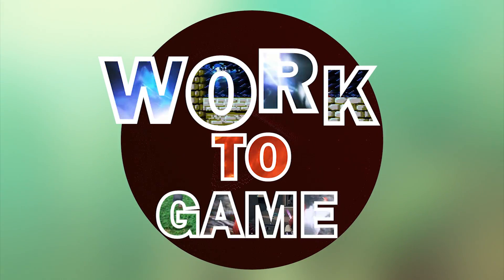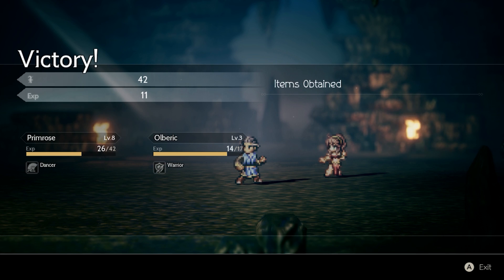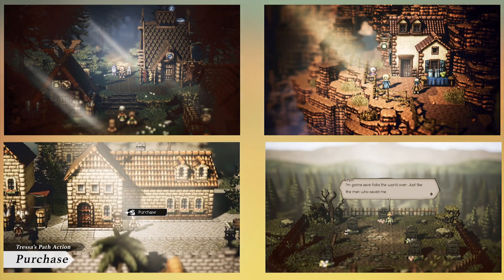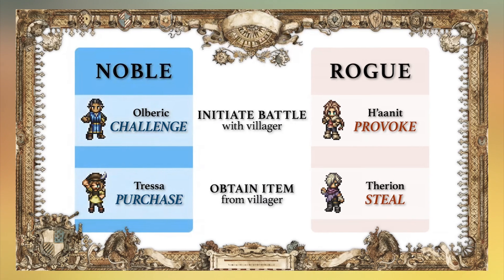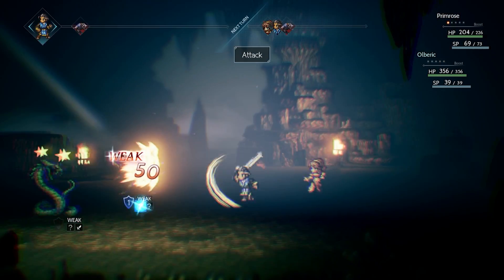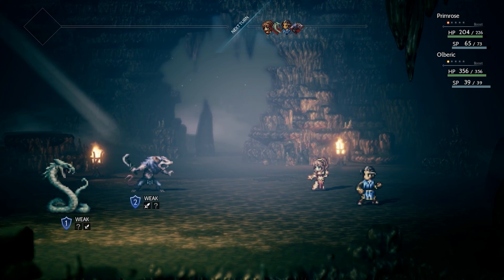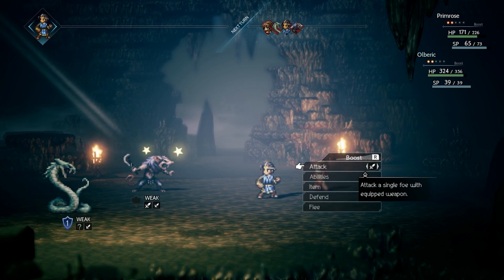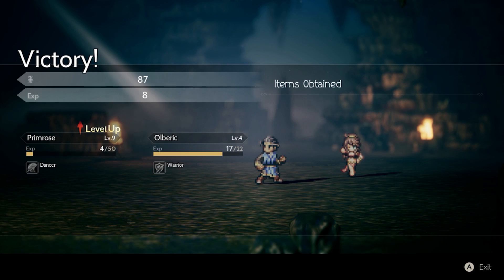Octopath Traveler Everything We Know So Far [Gaming News]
Octopath Traveler is being released on July 13th 2018, and we know quite a bit about this game as of April 2018. I'm very excited for this game, so let me know if you are planning on picking this game up. :)